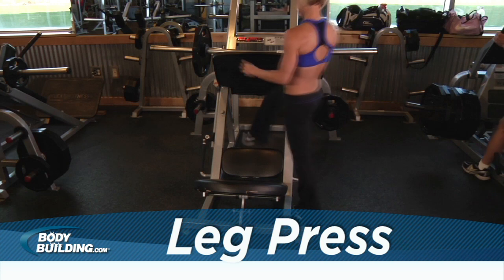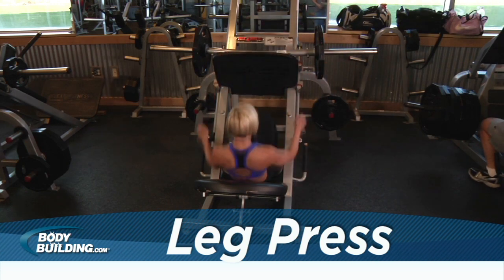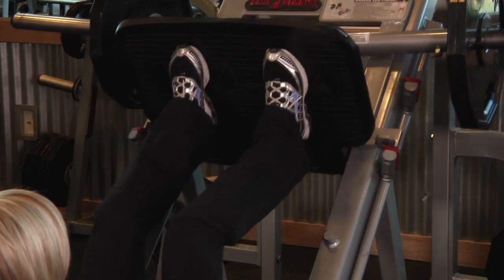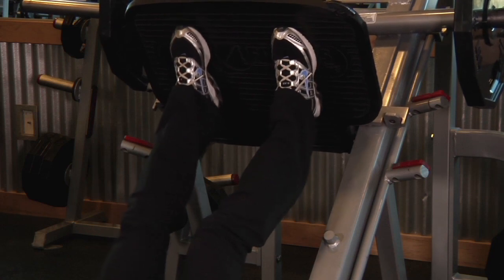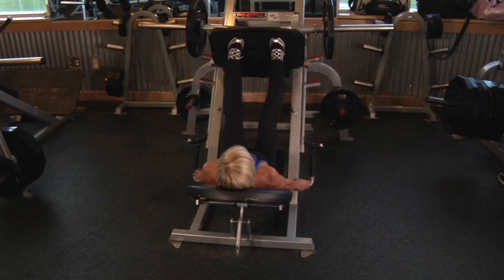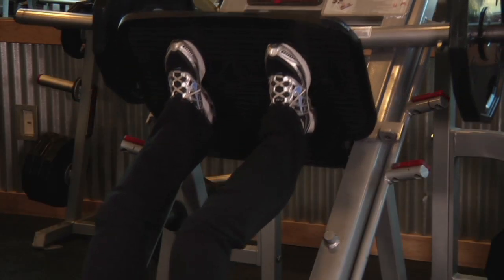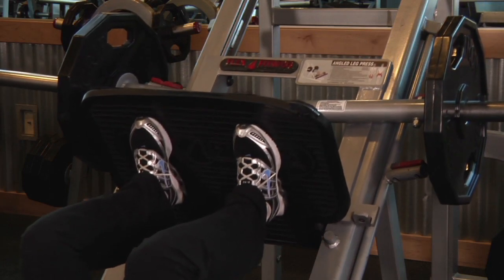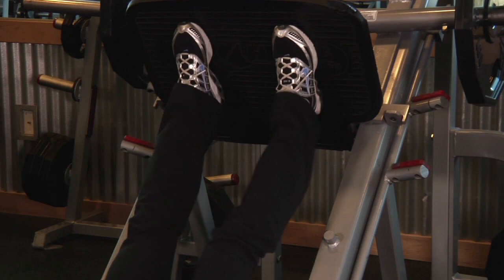Leg Press - Leg Exercise - Bodybuilding.com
Add this leg press exercise to your leg workout!

Using a leg press machine, sit down on the machine and place your legs on the platform directly in front of you at a medium (shoulder width) foot stance. (Note: For the purposes of this discussion we will use the medium stance described above which targets overall development; however you can choose any of the three stances described in the foot positioning section).
Lower the safety bars holding the weighted platform in place and press the platform all the way up until your legs are fully extended in front of you. Tip: Make sure that you do not lock your knees. Your torso and the legs should make a perfect 90-degree angle. This will be your starting position.
As you inhale, slowly lower the platform until your upper and lower legs make a 90-degree angle.
Pushing mainly with the heels of your feet and using the quadriceps go back to the starting position as you exhale.
Repeat for the recommended amount of repetitions and ensure to lock the safety pins properly once you are done. You do not want that platform falling on you fully loaded.
Caution: Always check to make sure that when you re-rack the weight the platform is securely locked.

Variations: All foot stance variations described in the foot stance section.